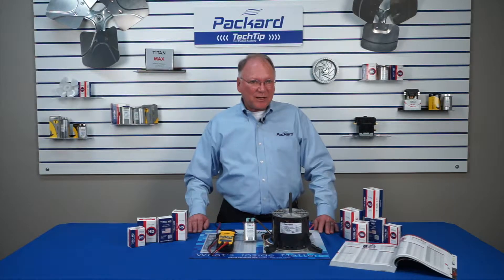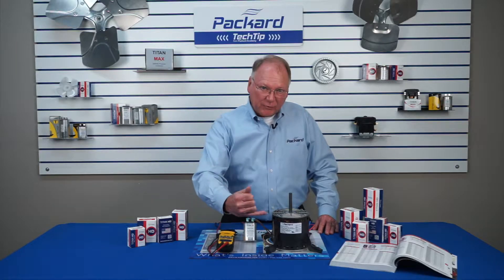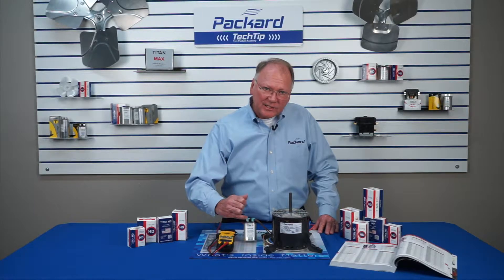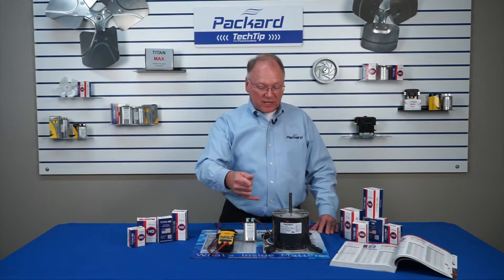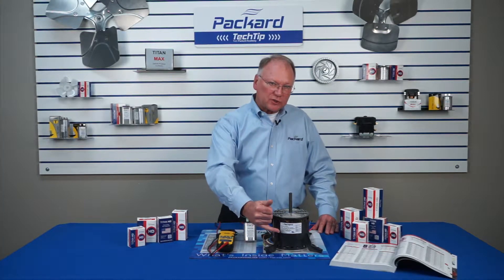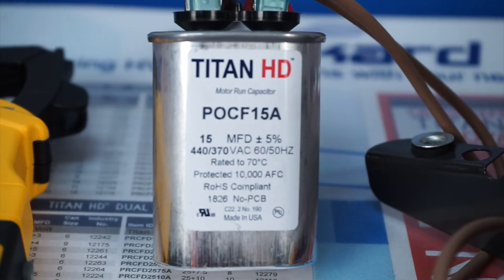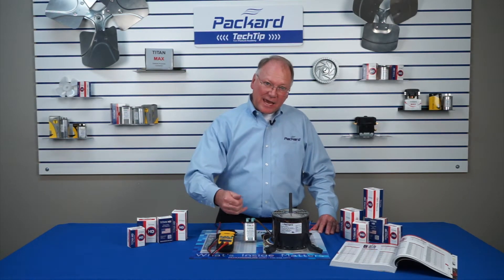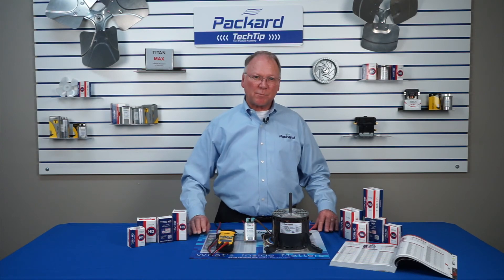Titan HD 440V Capacitor- 60,000 Hour Long Operating Life (2/2)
Packard's National Training Coordinator, Rick Streacker, provides a brief description on the USA made Titan HD capacitor. Rick further explains the importance of matching the correct capacitor to the motor.